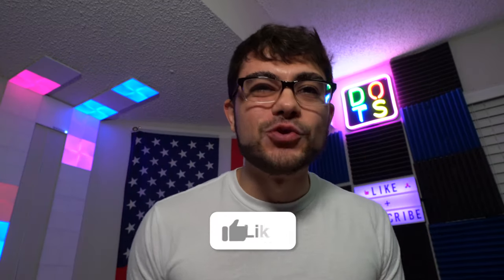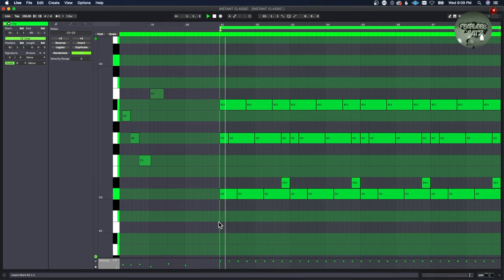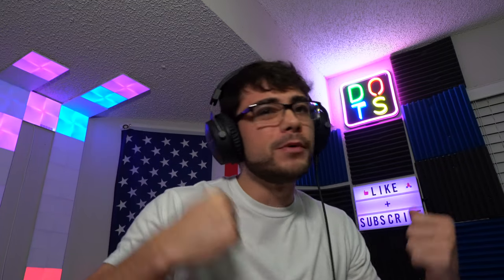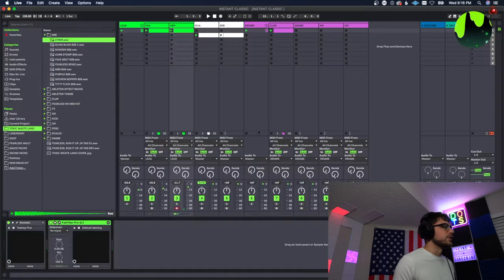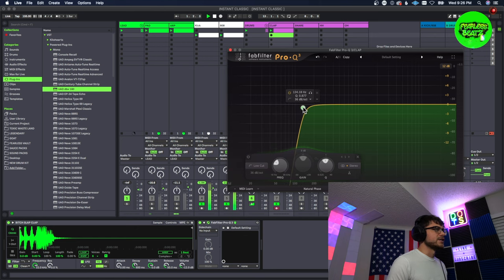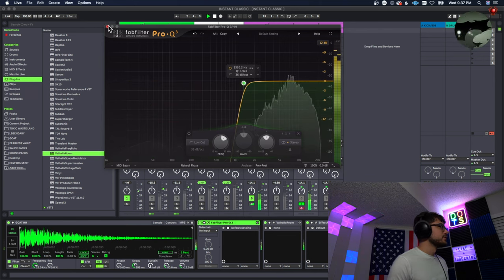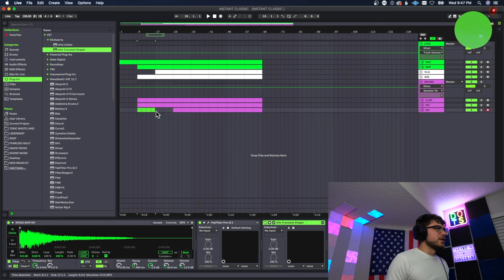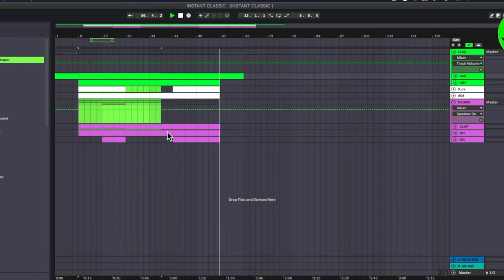THIS Is What SEPARATES The Newbies From The Pro's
THIS simple step is what separates the noobs from the pro's...and the best part, is that it is super easy to fix once you know what it is!

If you use one of my links below, I may make a small percentage off of the sale. Every penny helps keep this channel afloat so thank you very much for using these links!